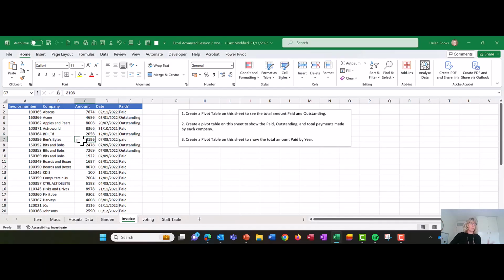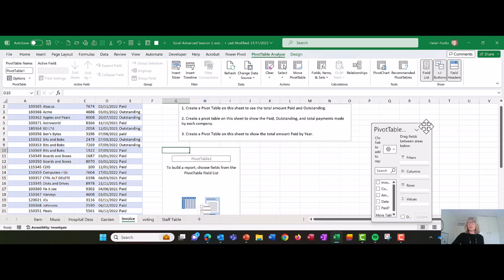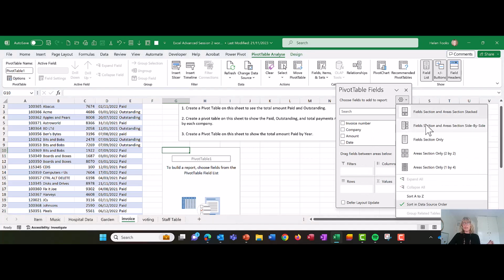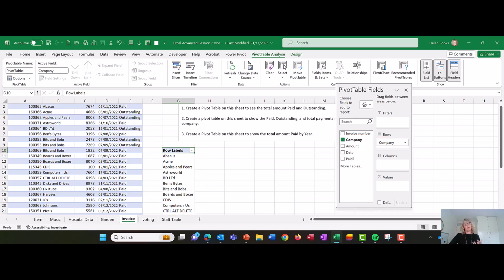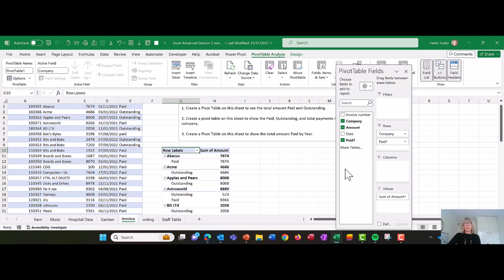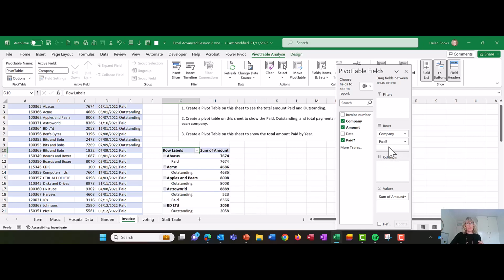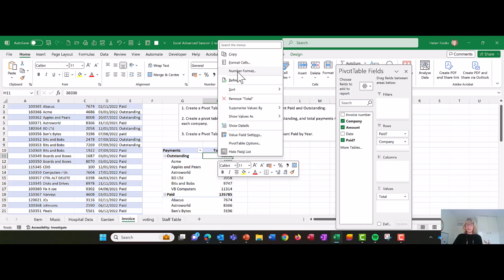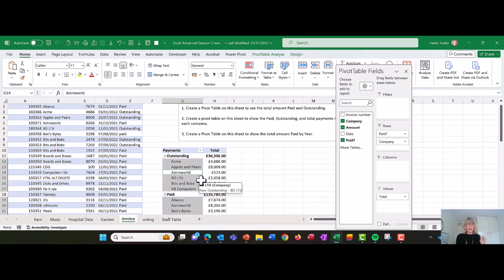An introduction to Pivot Tables in Excel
Do you want to summarise some data ?
Do you want to make a report from some data?
Do you want to total one of the fields in your data?

Then a Pivot Table may be the answer!

Find out how to create a simple pivot_table in excel !